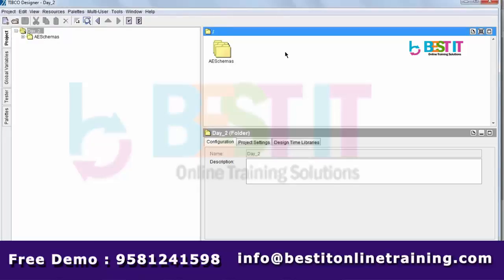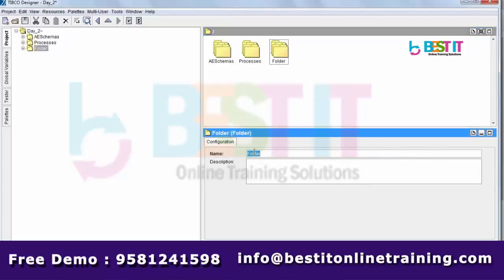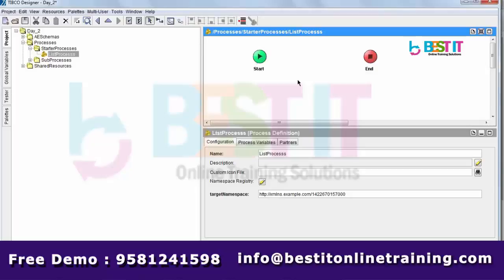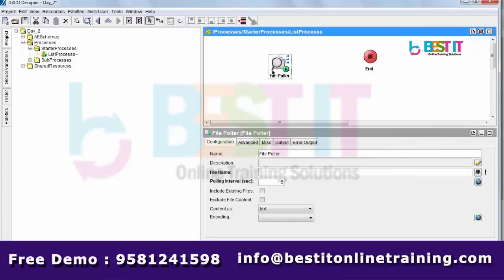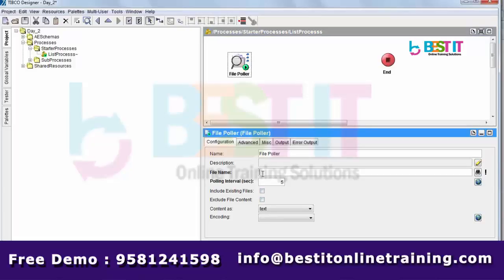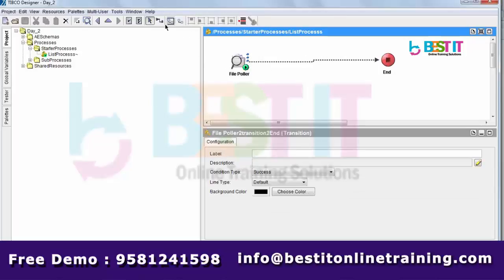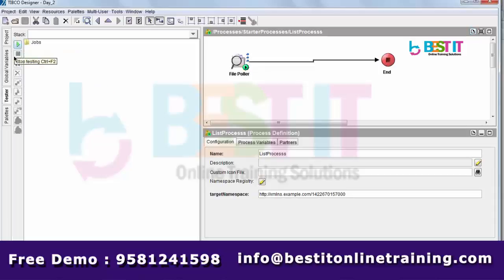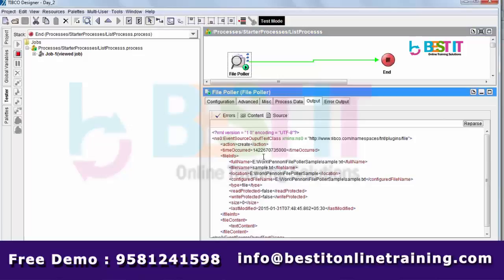Tibco Online Training in India | Best IT Online Training Solutions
Tibco Online Training in India by BEST IT Online Training - In This video you can learn about creation of starter process creation, Process variables, creating File Poller,  Adding resources to process.